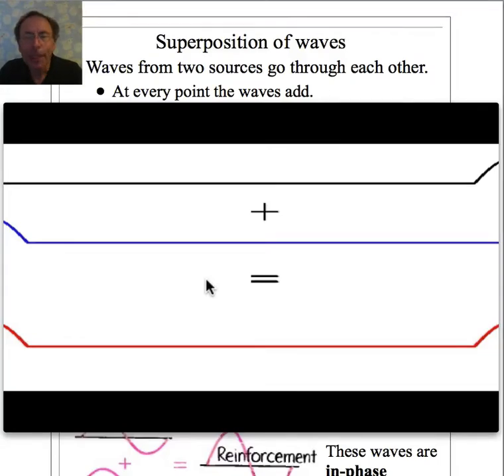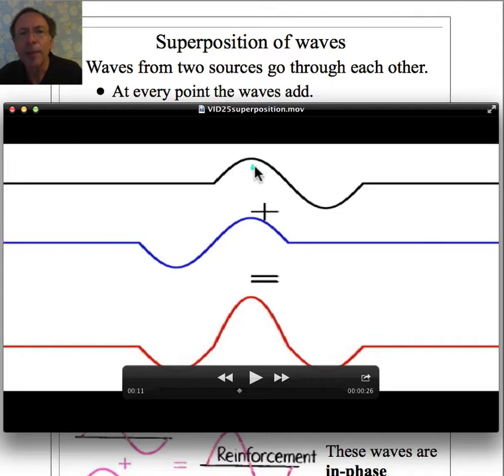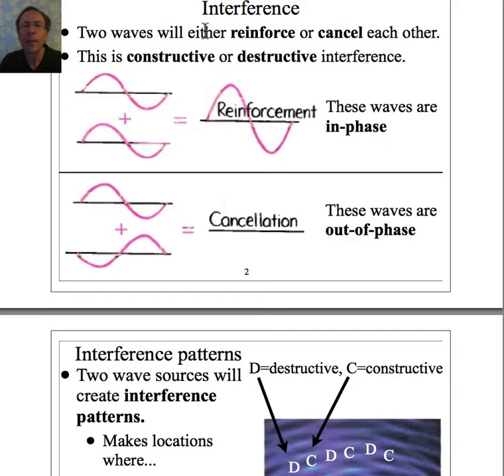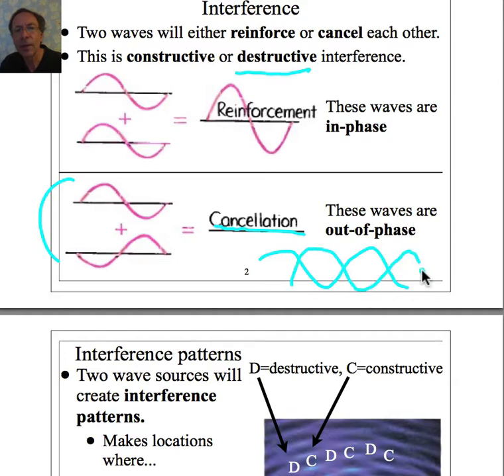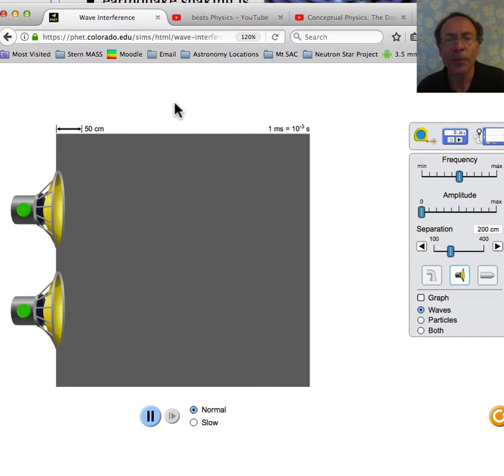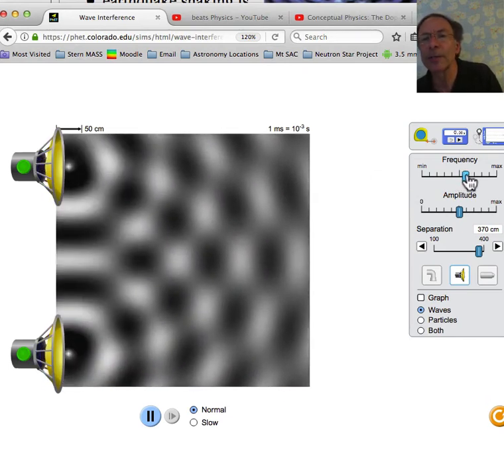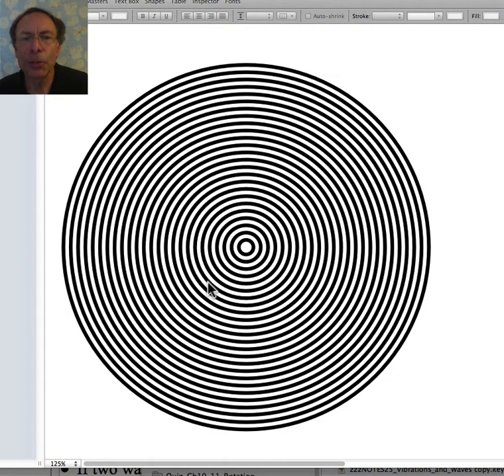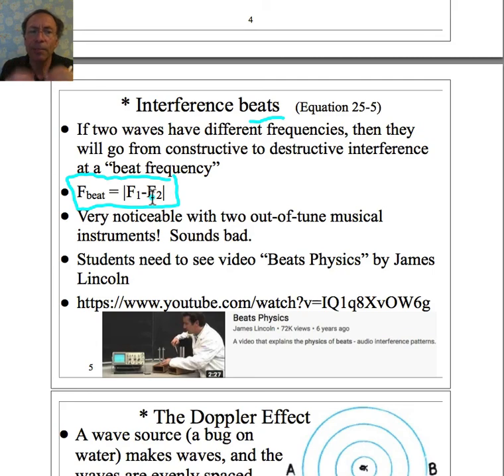Ch14 part3 Superposition and Interference (halverscience)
Halverson's notes for Chapter 14, Waves and Sound.
Part 3 discusses what happens when waves go "on top" of each other.  That's called "superposition" and it causes "interference" patterns.